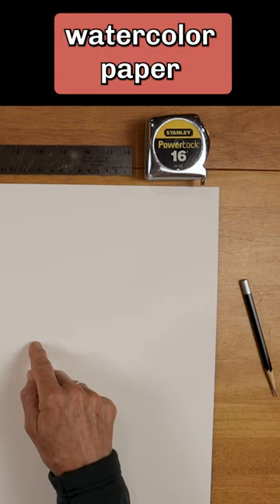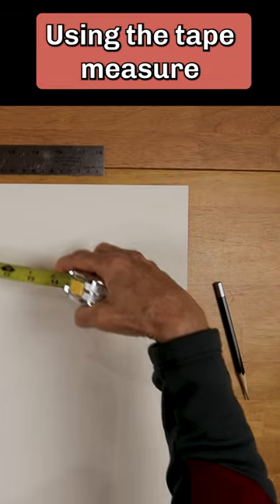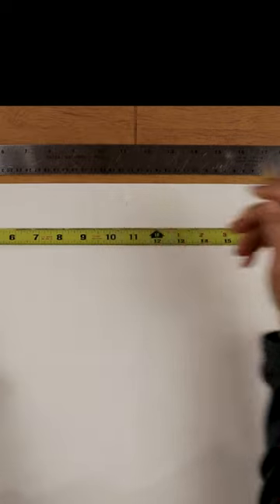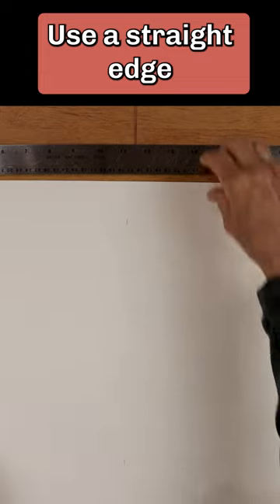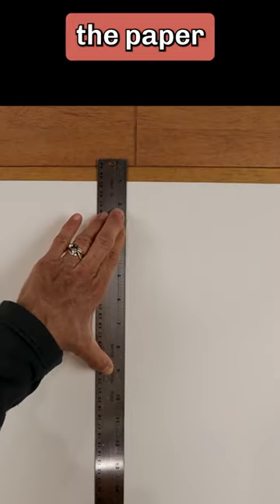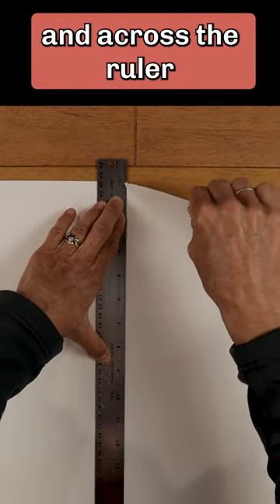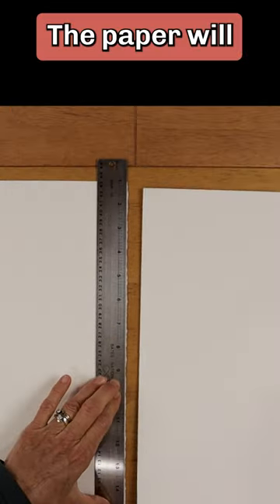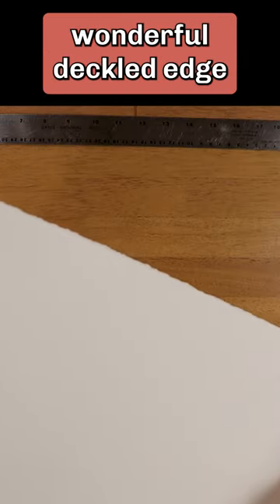How To Tear Watercolor Paper | A Deckled Edge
It is easier to tear your watercolor paper using a straight edge than to cut it with scissors. Learn how in this short video.

This technique gives you a wonderful deckled edge.